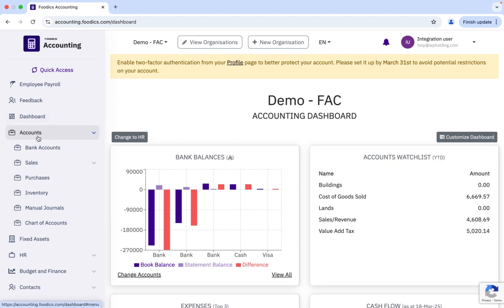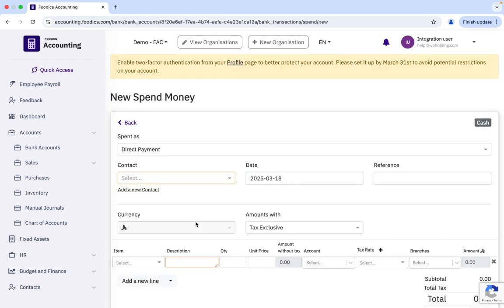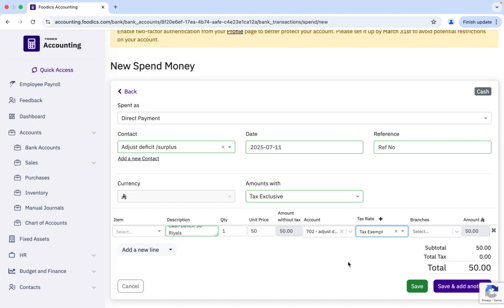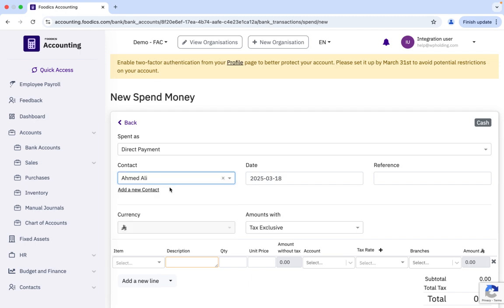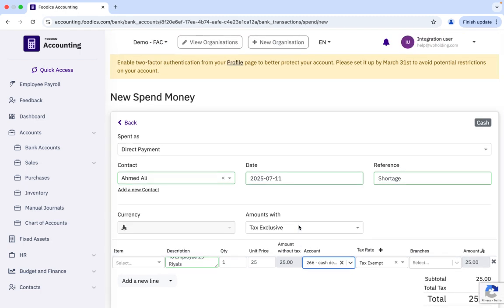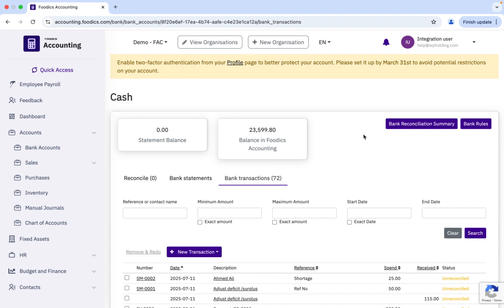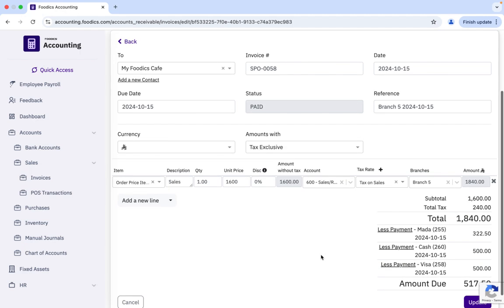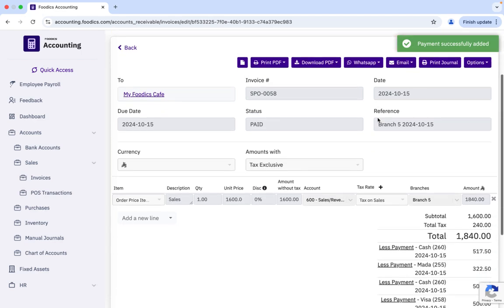Deficit and Surplus in Foodics Accounting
How to manage deficit and surplus in foodics accounting
Notes:
- For Surplus case you can add a new line in POS transaction rether than change the unit price.
- If the deficit charged to employee also you can add the amount as loan under loan section in HR section.